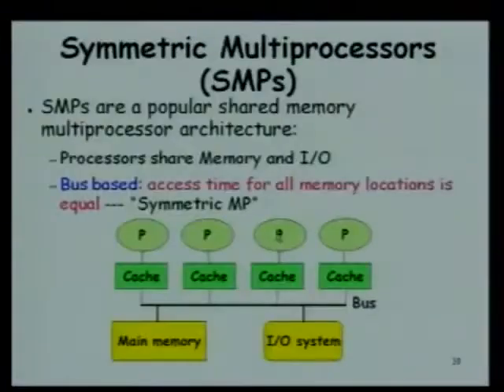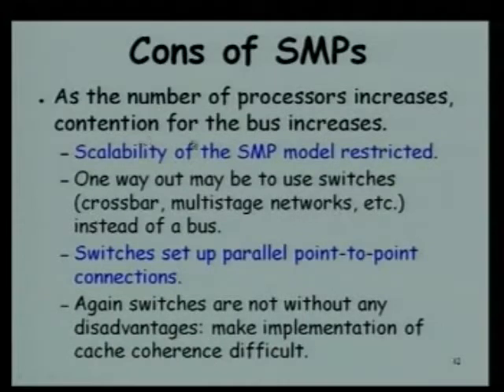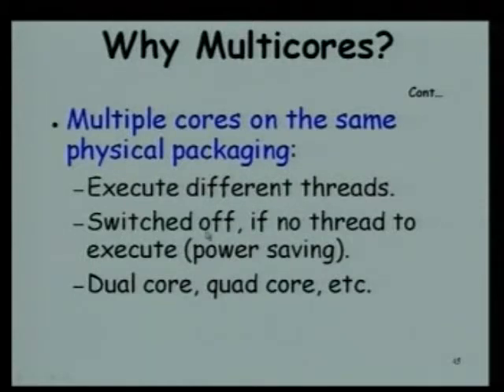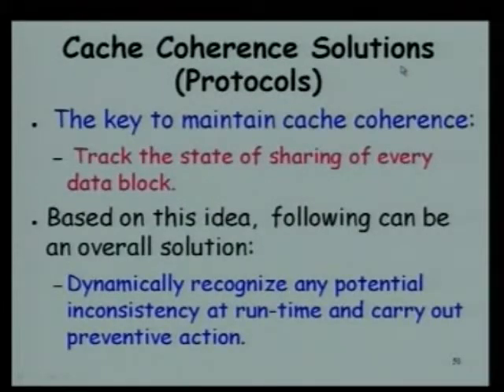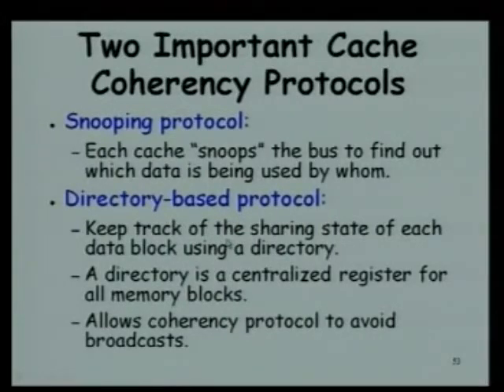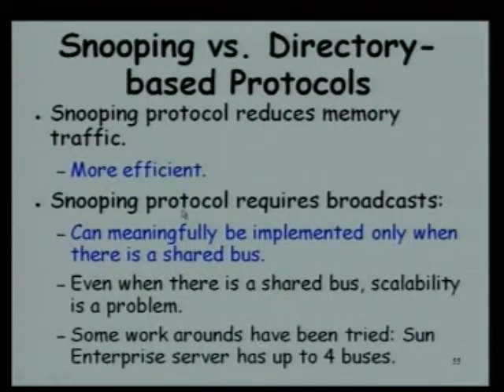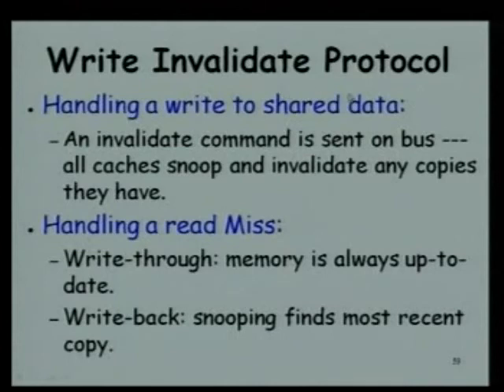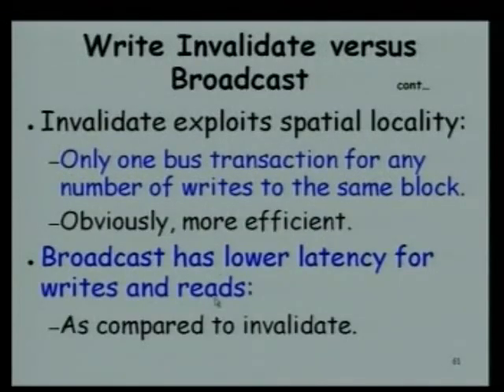29 Symmetric Multiprocessors